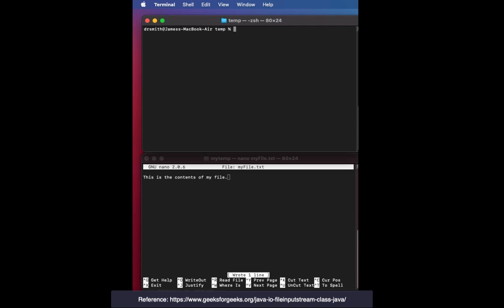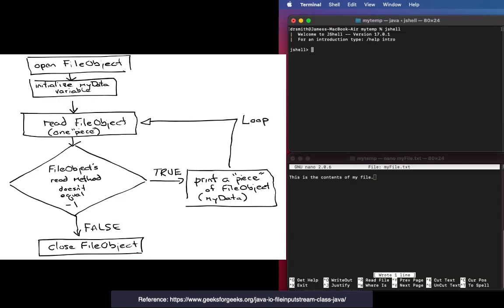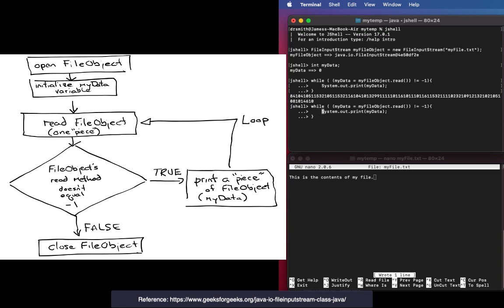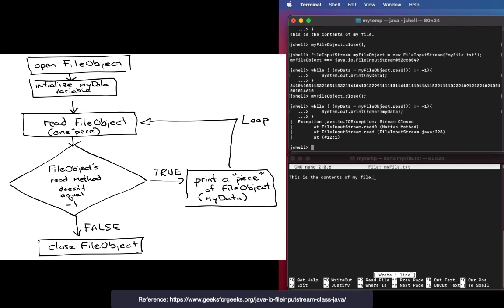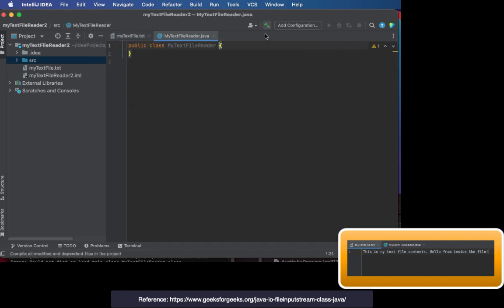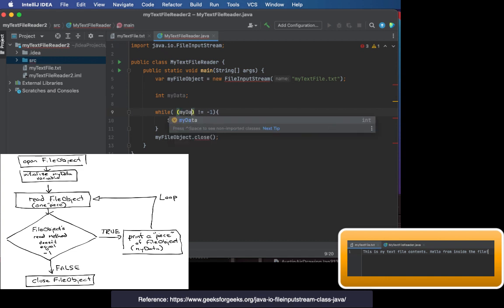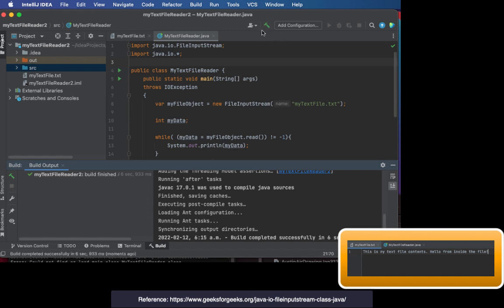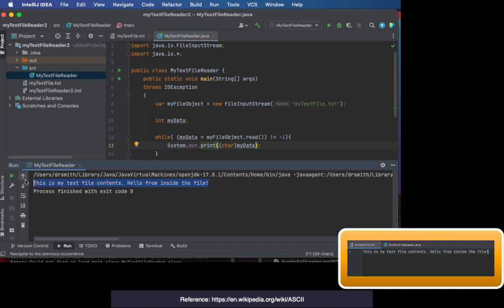Reading a file in Java (IntelliJ and jShell)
Let's use FileInputStream in Java to read a simple text file, both in jShell and in IntelliJ.  This is a proof-of-concept video to get you started so that you can then move on the reading CSV files and other common files.